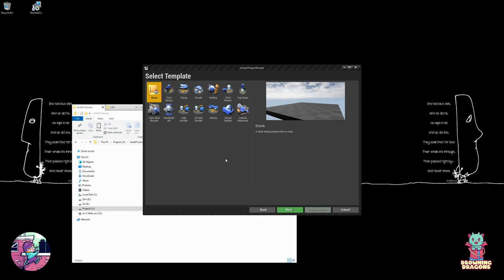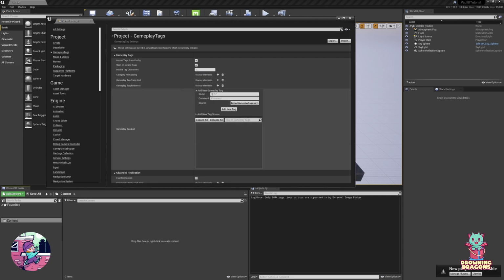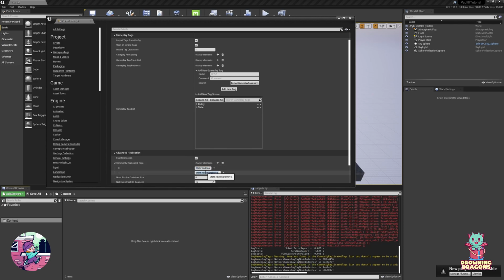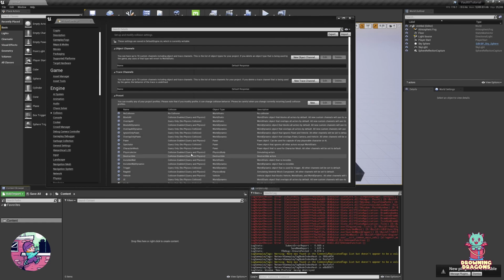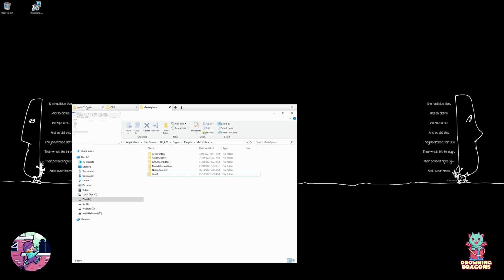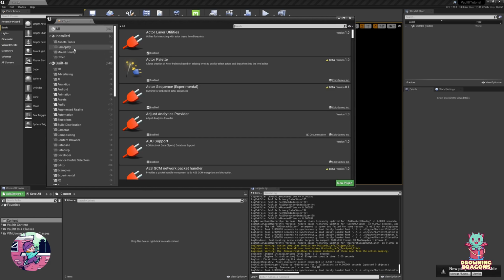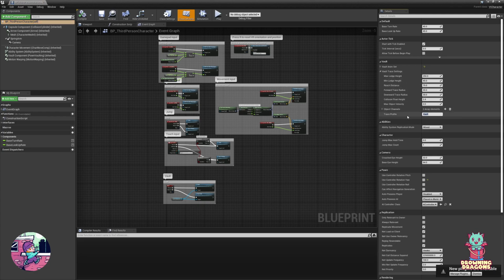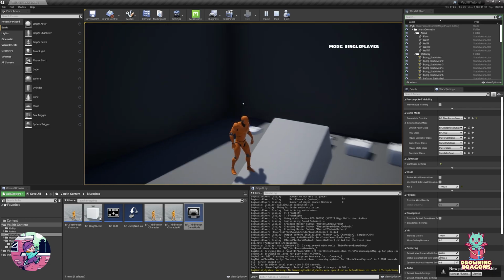VaultIt! [Core] Project Setup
Chapter 1: Project Creation 00:00
Chapter 2: Gameplay Tags 01:01
Chapter 3: Input 02:25
Chapter 4: Collision Profile 02:48
Chapter 5: Add VaultIt! Plugin 03:36
Chapter 6: VaultIt! Setup 05:34
Chapter 7: Asset Manager 06:31
Chapter 8: Testing 07:07